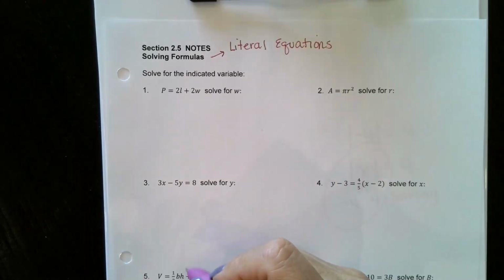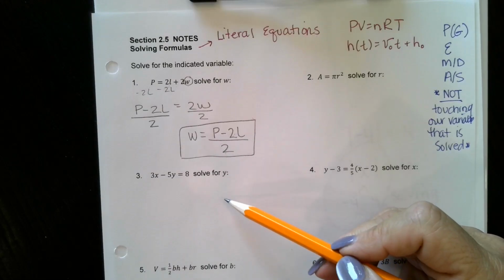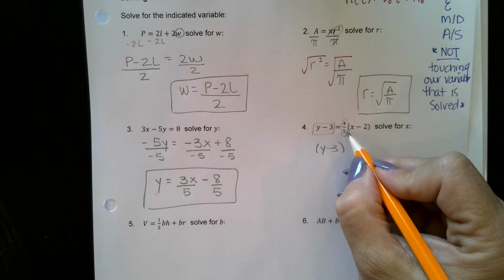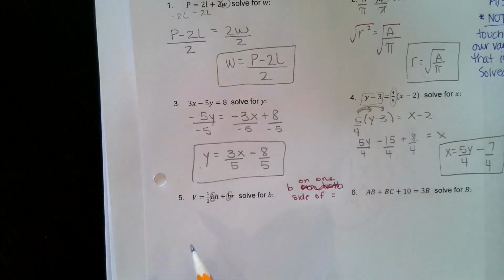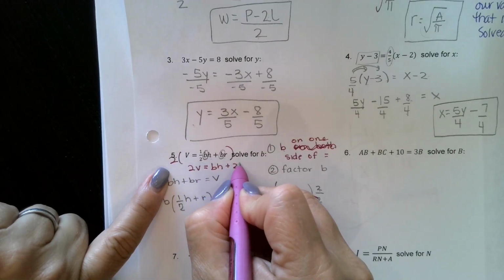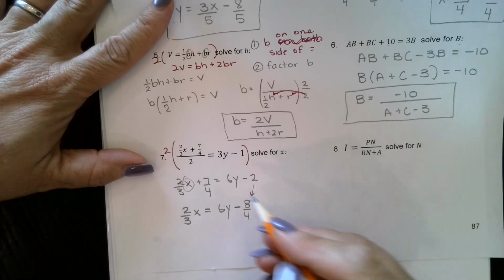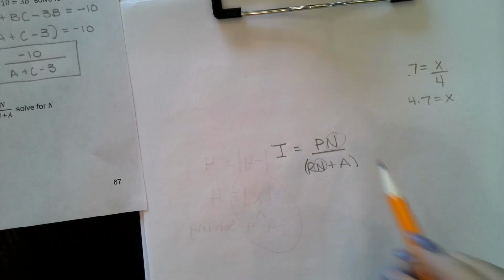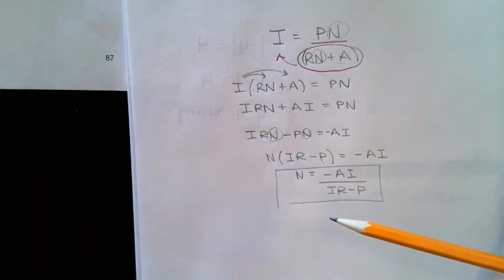PreCalc Lesson 2.5 - Literal Equations